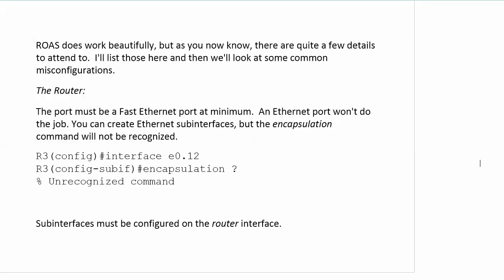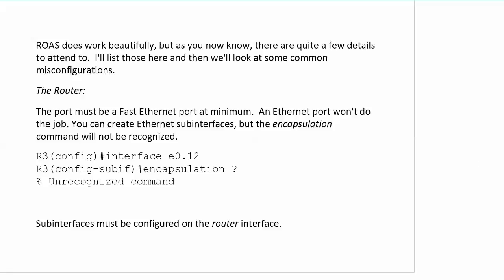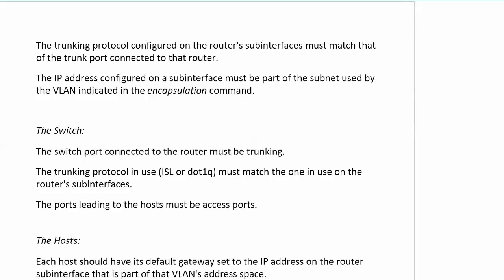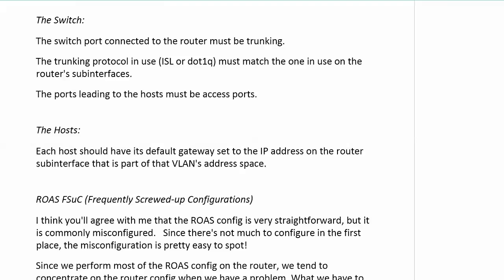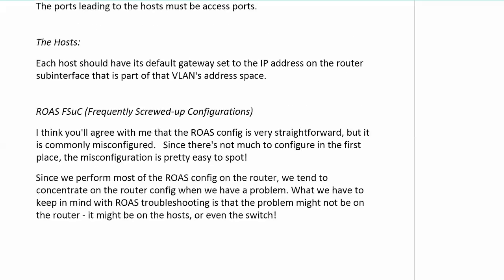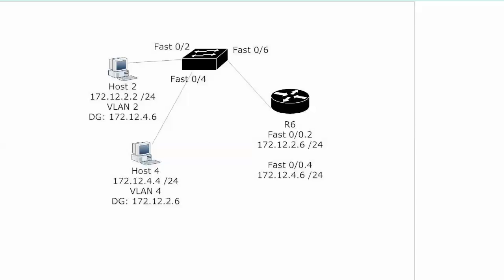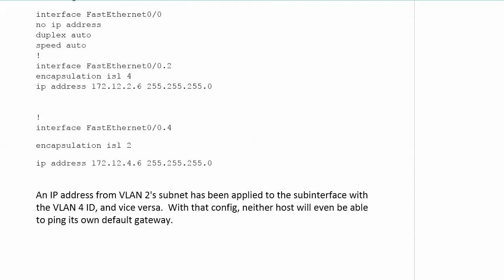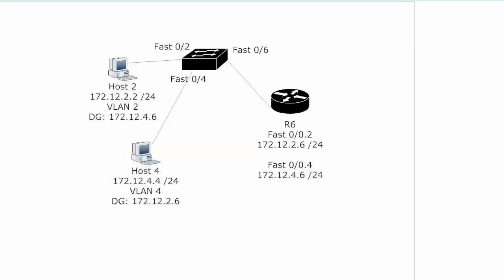334 ROAS Troubleshooting